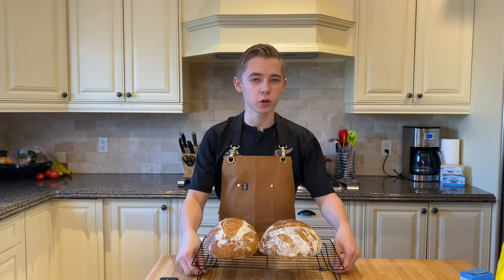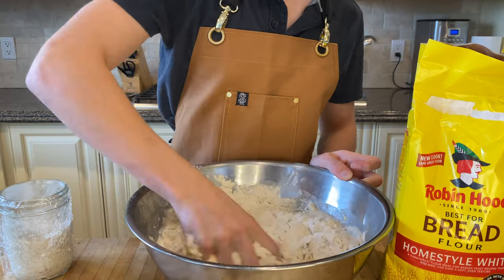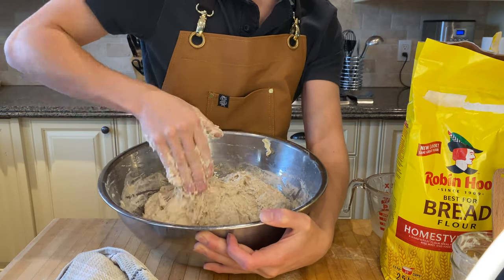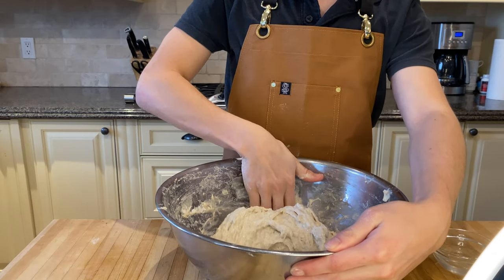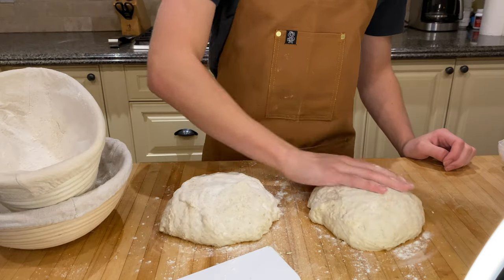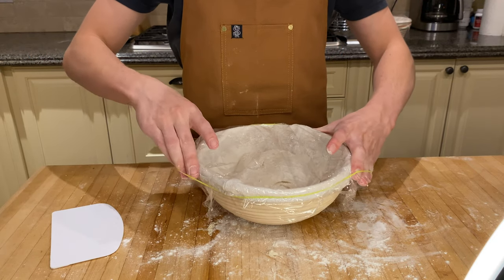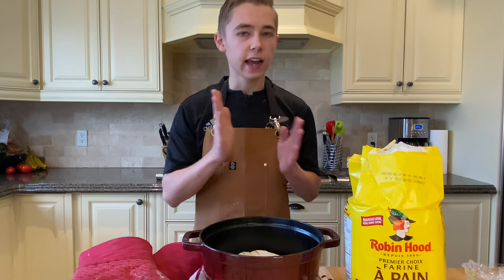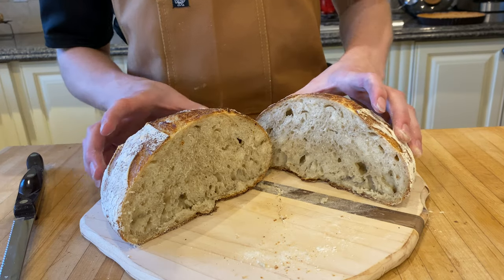How to Make HOMEMADE SOURDOUGH BREAD - San Fransisco Style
Hello everyone and welcome back to the channel. Today's video is on "How to Make Sourdough Bread". With this easy-to-follow tutorial, you can make your very own sourdough loaf in a little under 31 hours. Trust me, it's not as intense as it sounds. Good luck and happy baking.

Ingredients:
For the Levain
- 35 grams bread flour
- 35 grams whole wheat flour
- 35 grams mature starter
- 1/3 cups filtered water

- 810 grams bread flour
- 90 grams whole wheat flour
- 2 1/2 cups of filtered water (at 90℉)
- 1 tablespoon fine sea salt

Here is the schedule for mixing and baking times:
  8am: Mix levain ingredients and place in warm area
  12pm: Mix Flour + Water Mixture dough
  1pm: Mix dough and levain
  1:15pm: Mix in salt
  1:30pm: Fold #1
  1:45pm: Fold #2
  2:00pm: Fold #3
  2:30pm: Fold #4
  3:00pm: Fold #5
  3:30pm: Fold #6,
         Rest for 1.5 hours
5pm: Shape dough and place in fridge overnight

Next morning: Preheat oven and bake!